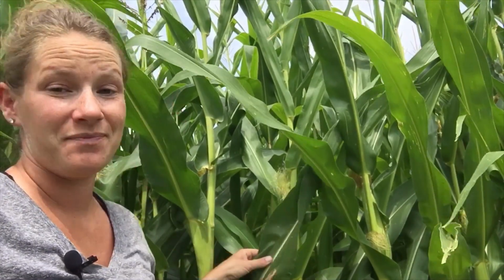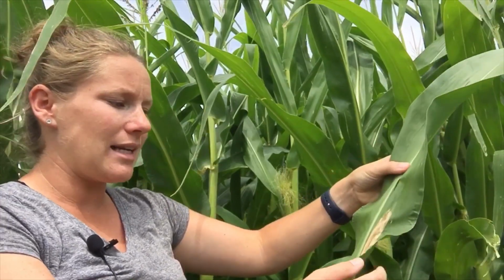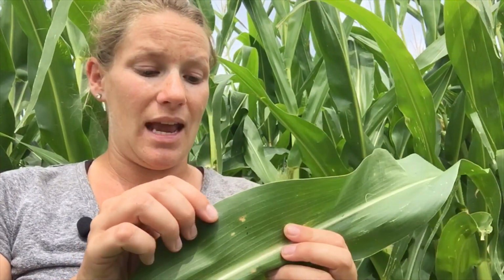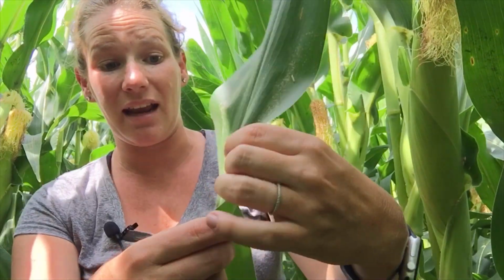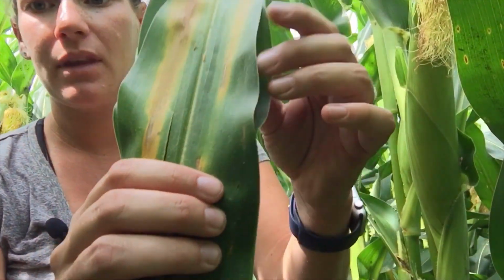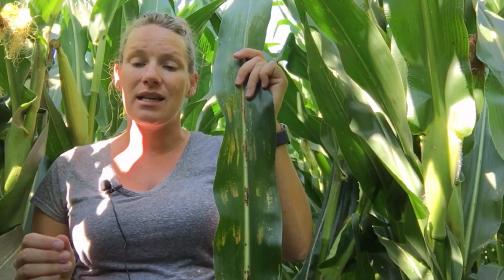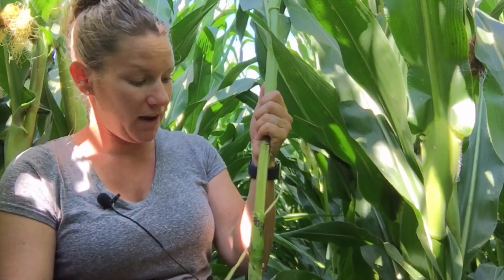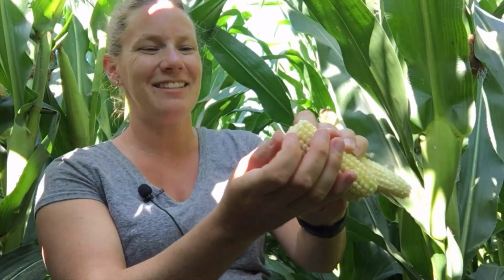Con Disease Update 8/1/2019